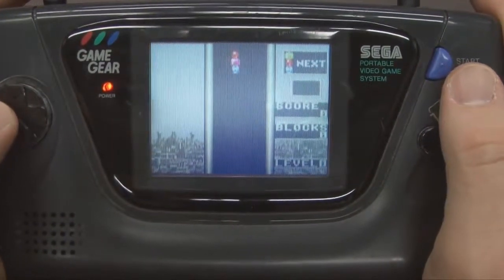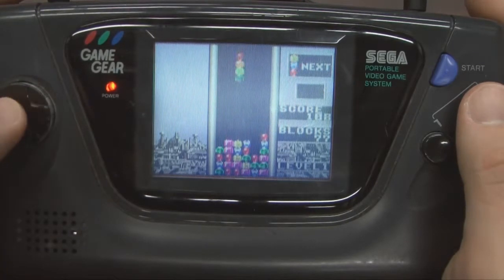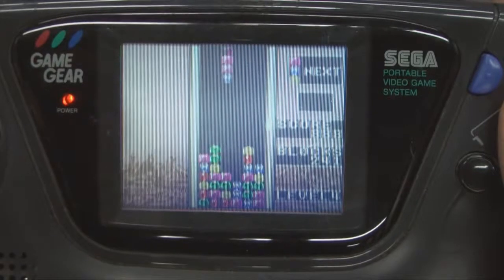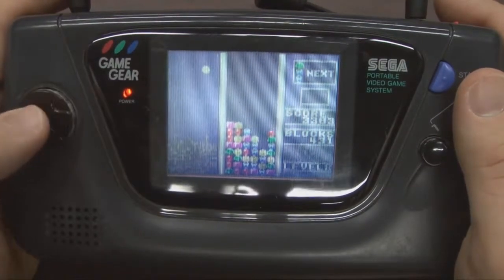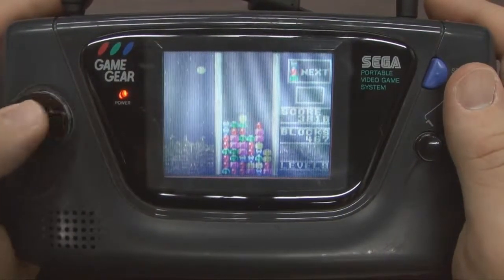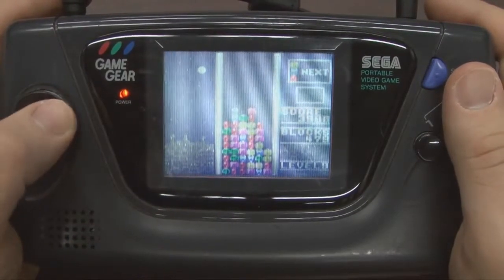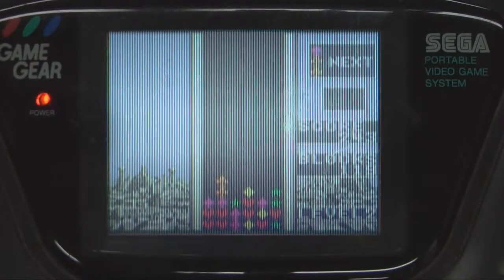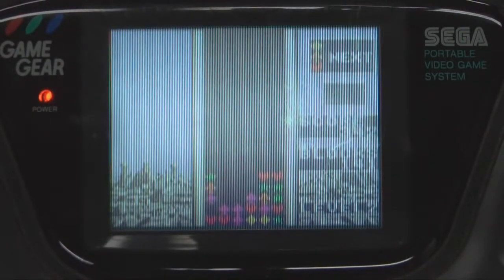Classic Game Room COLUMNS review for Sega Game Gear